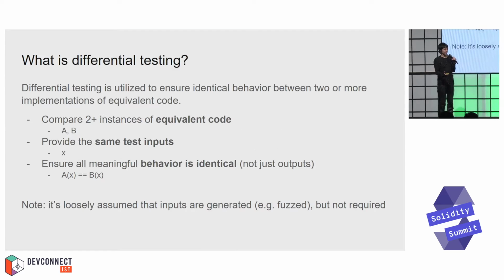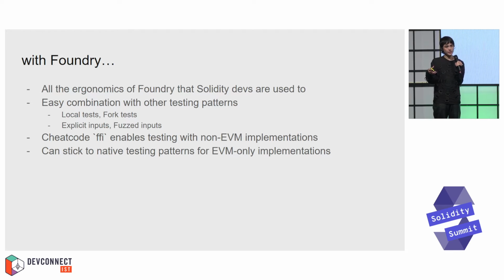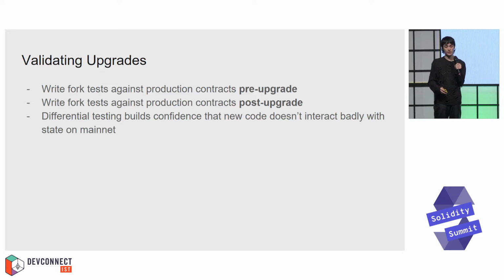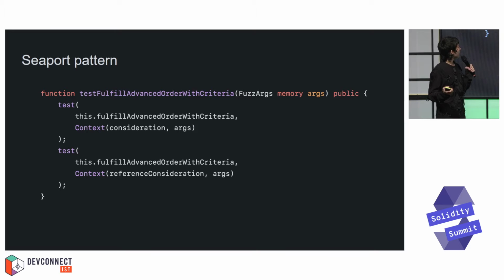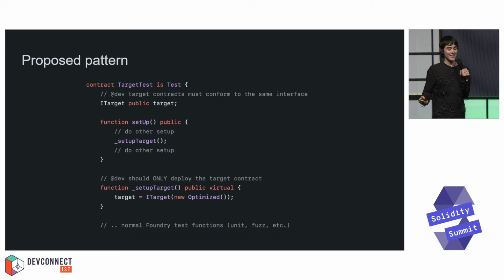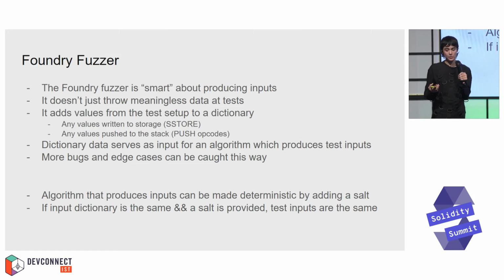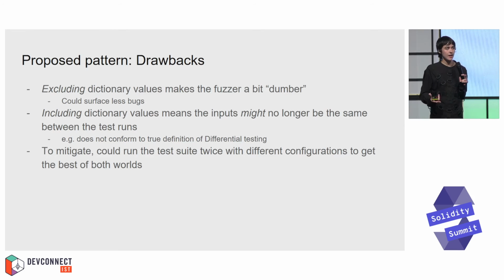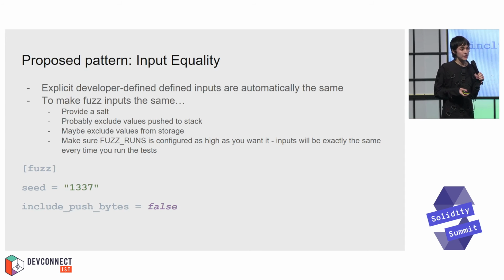Differential Testing with Foundry by Anna Carroll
Differential testing using the Foundry fuzzer can be utilized to ensure identical behavior between two implementations of the same contract.

This talk by Anna Carroll outlines the steps to replicate this development workflow, discuss common “gotchas” and workarounds, and circulate a template repo with example tests in order to empower devs to leverage this process.